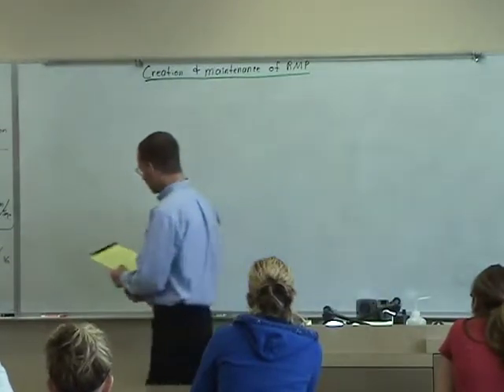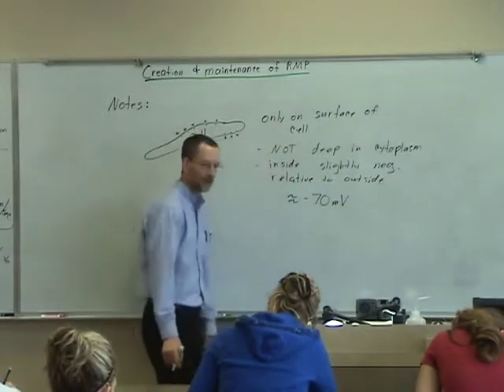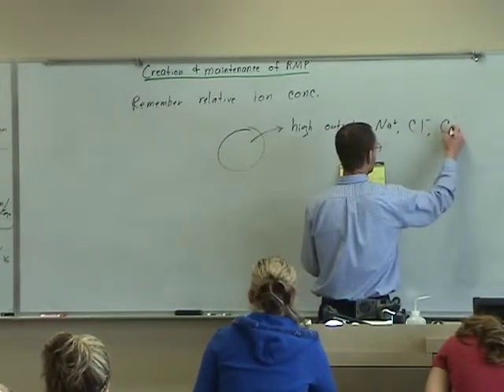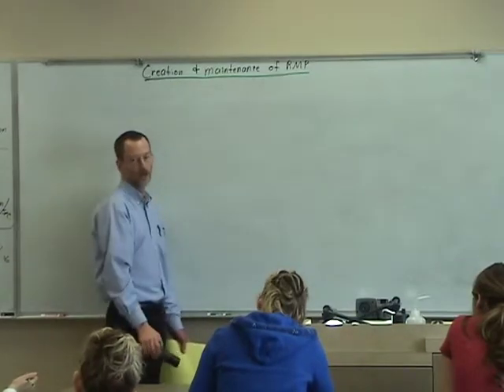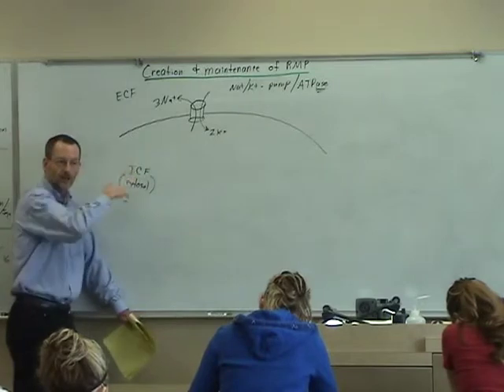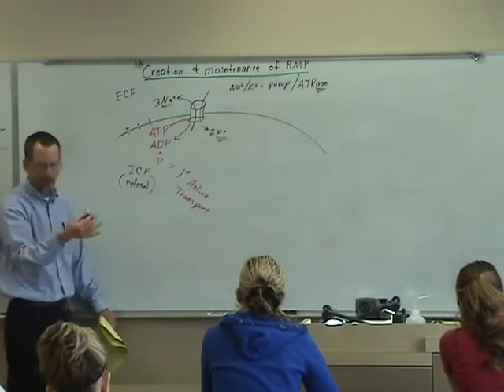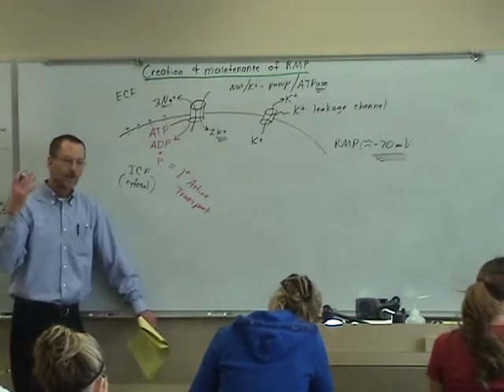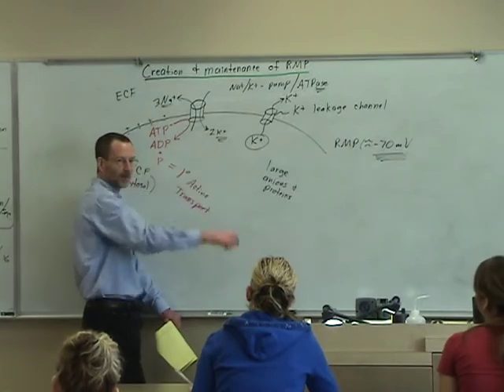Dr. Shean Bio 109